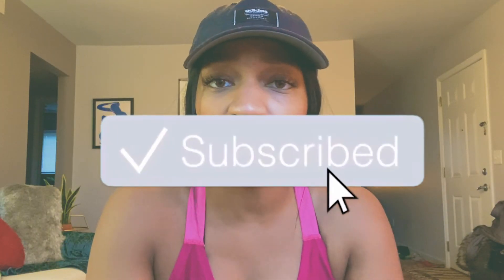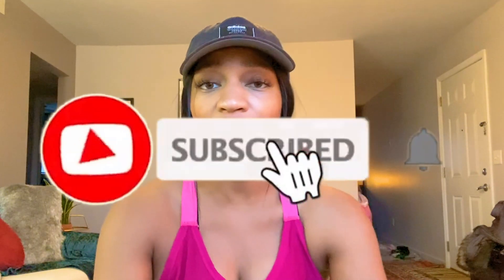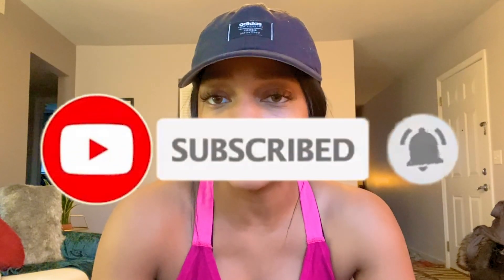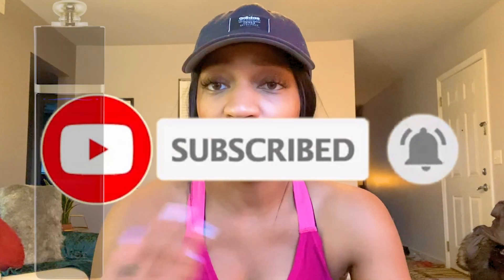DIOR ADDICT EDP 2014 VERSION | PERFUME REVIEW | VALLIVON FRAGRANCE THOUGHTS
Thank you for the request. I know this video ain't getting no views. LMAO y'all hate single fragrance reviews!! Anyways keep the perfume review requests coming! I love my perfume mafia!

Vallivon_The_Perfume_Don